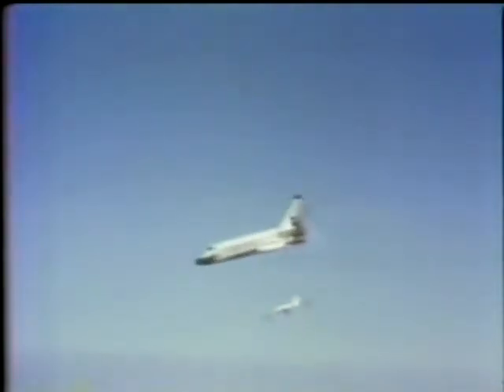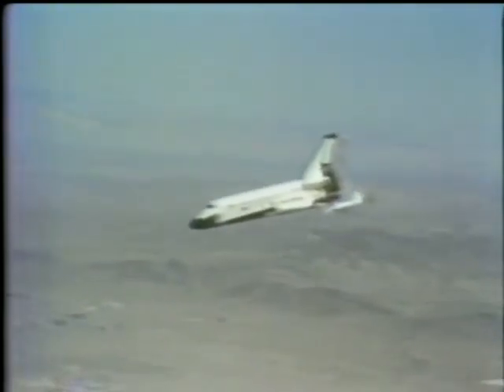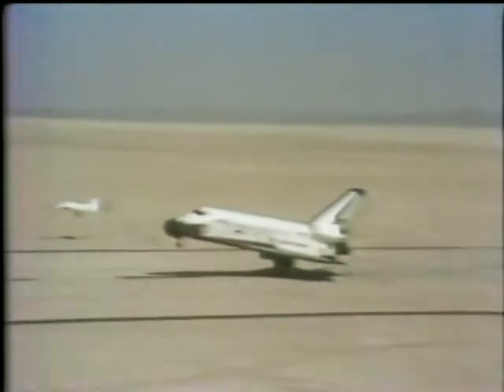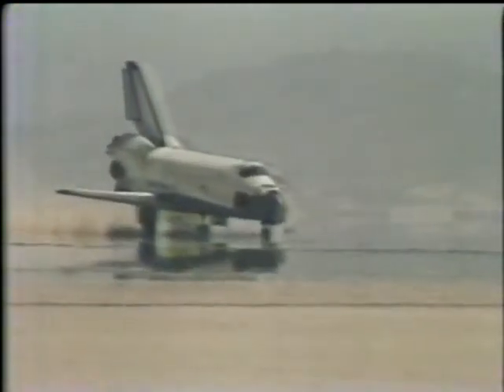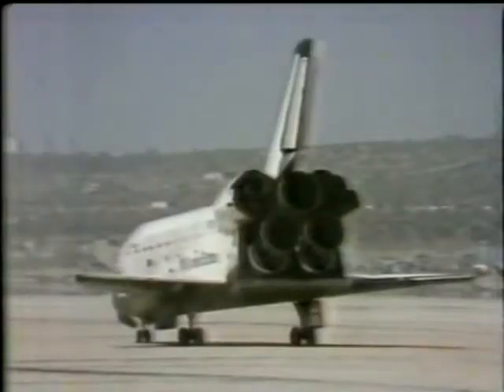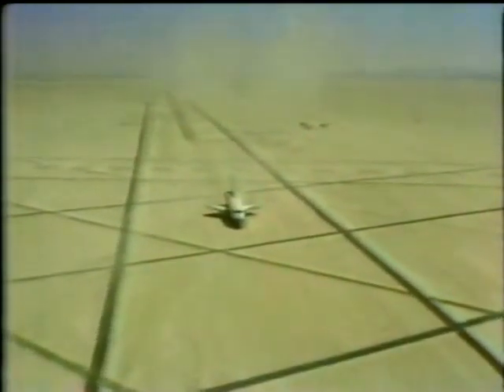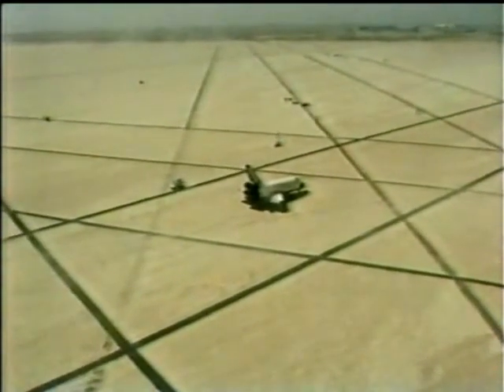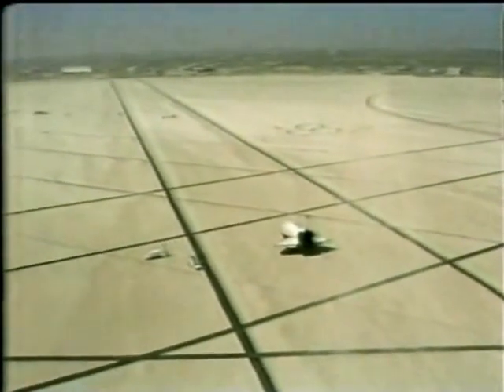NBC News Coverage of STS-1 The 1st Space Shuttle Mission Part 20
From April 14th 1981, NBC Covers the very first Space Shuttle Landing. (Columbia)
NBC Coverage with John Chancellor & Tom Brokaw and Astronaut Joseph Kerwin,